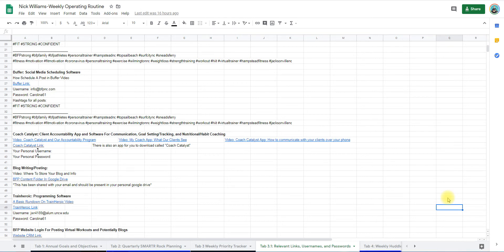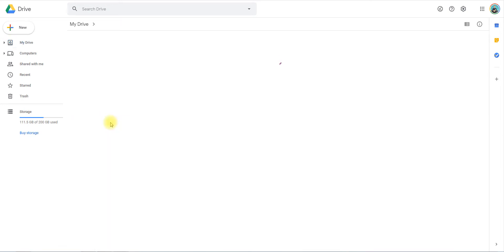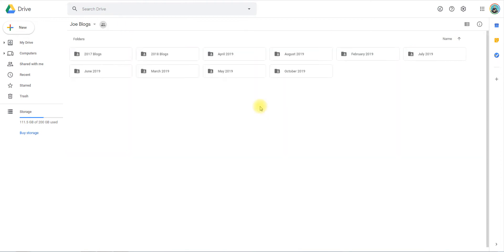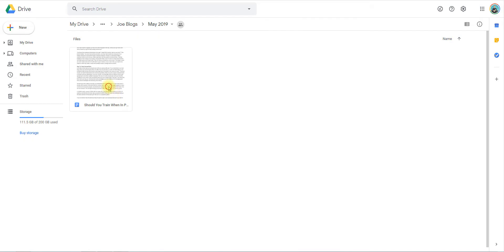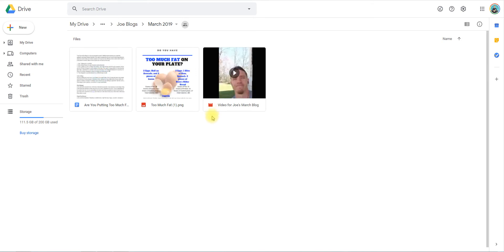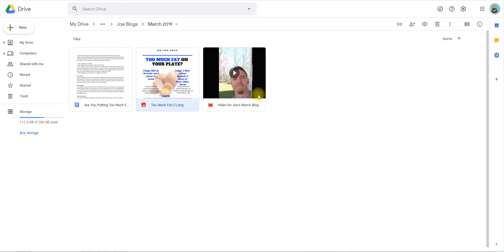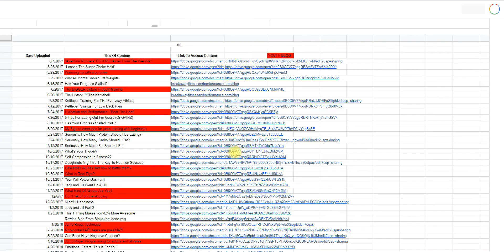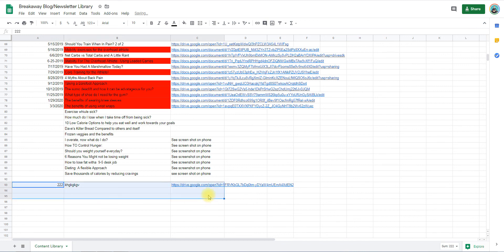How To Upload A Blog In Google Drive